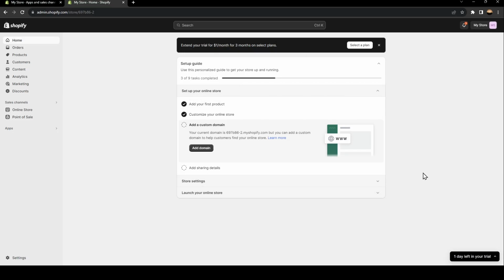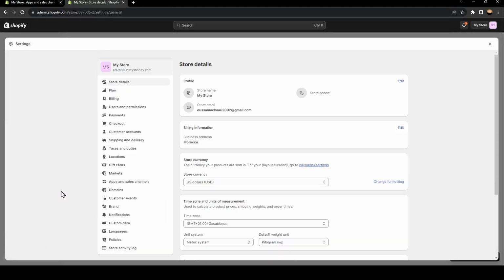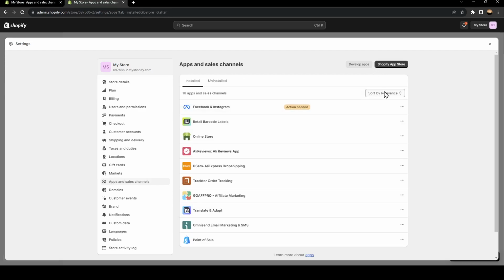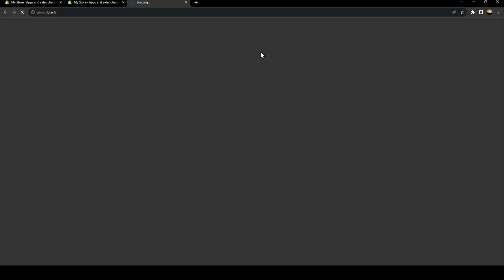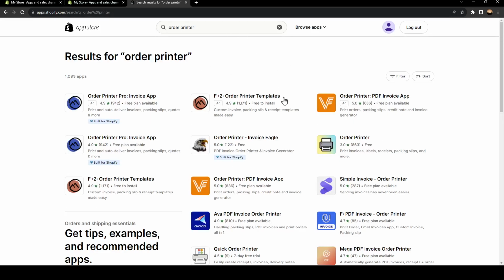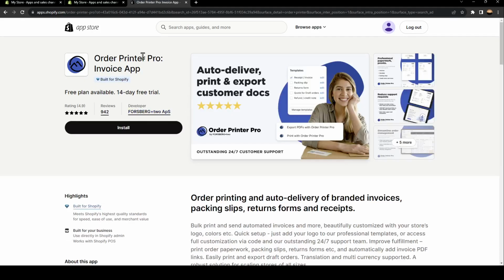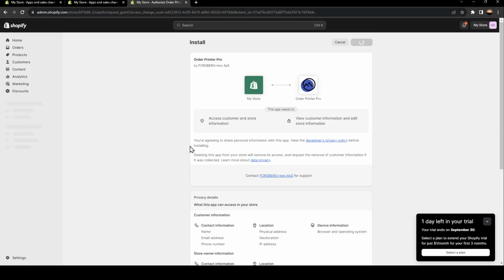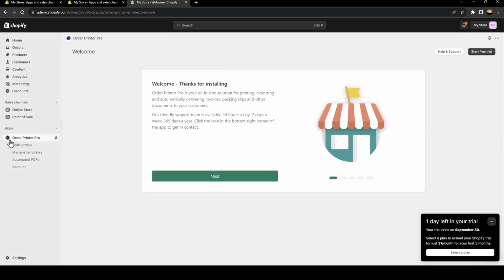How To Print Receipt Shopify Tutorial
Today we talk about print receipt shopify,shopify customer invoices,shopify tutorial,shopify tutorial for beginners